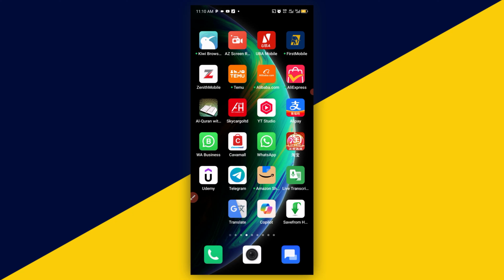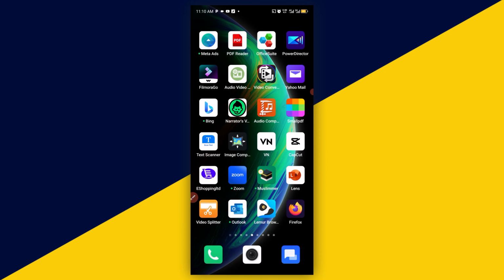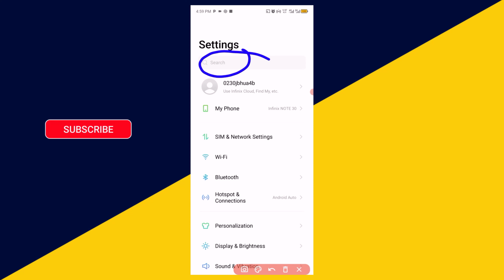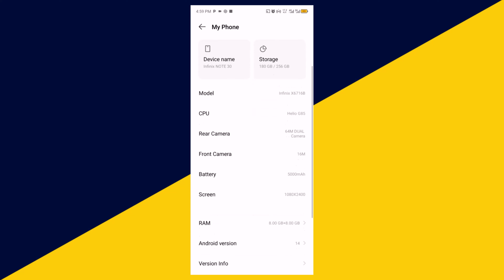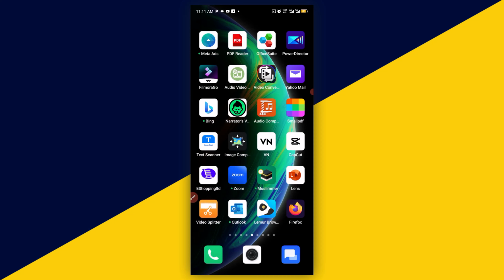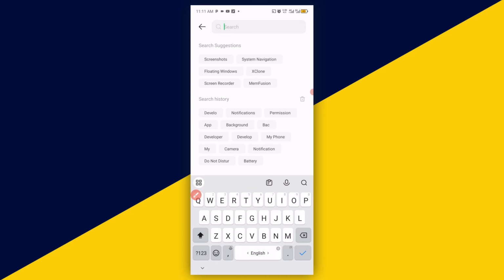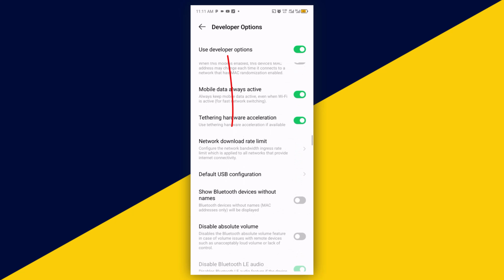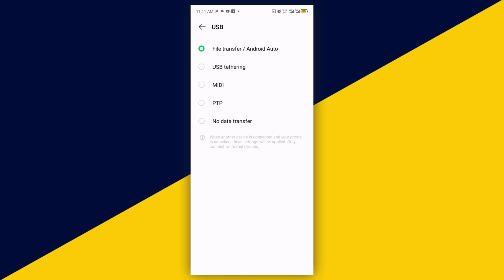📂 Android Developer's Secret: Effortless File Transfer to PC 🔄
Transferring files from your Android phone to your PC doesn’t have to be complicated! In this video, we reveal a little-known trick that Android developers use to seamlessly transfer files between devices. Whether you’re working on a project, moving large media files, or just organizing your data, this step-by-step guide makes file transfer quick and hassle-free.

🚀 What You'll Learn:
1. The Secret to Effortless File Transfer:
   - Discover the technique Android developers use for smooth and reliable file transfers without the need for third-party apps.

2. Setting Up Your Devices:
   - Learn how to prepare both your Android phone and PC for file transfer, ensuring compatibility and a smooth experience.

3. Step-by-Step File Transfer Guide:
   - A detailed walkthrough of the process, including how to connect your devices, select files, and transfer them efficiently.

4. Using Developer Tools:
   - Explore how Android’s developer tools make file transfer more effective and reliable, even for large or complex files.

5. Wireless and USB Transfer Options:
   - Learn about both wireless and USB methods for file transfer, so you can choose the option that best suits your needs.

6. Best Practices for Organization:
   - Tips on organizing your files during transfer to keep your data structured and easy to locate.

7. Troubleshooting and FAQs:
   - Common challenges like connection issues or incompatible devices are addressed, with actionable solutions to keep your transfer smooth.

- Save Time & Effort: Master file transfer techniques used by Android developers for fast and seamless results.
- No Extra Software Needed: Learn how to make the most of built-in tools on your Android and PC.
- User-Friendly Tutorial: Our clear instructions are perfect for beginners and advanced users alike.

 🗨️ Join the Conversation:
- Have questions or additional tips about file transfer? We’d love to hear from you and help with any challenges.

Unlock the secret to effortless file transfers and take control of your data today! 📱💻✨